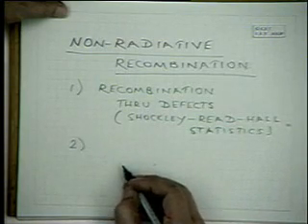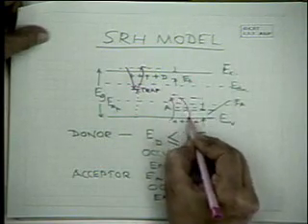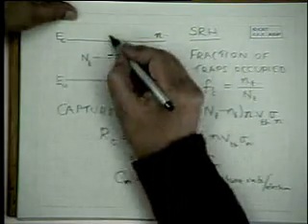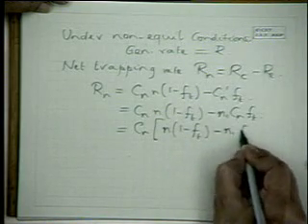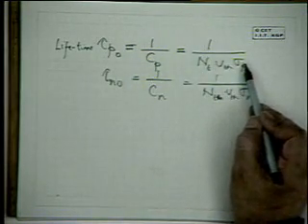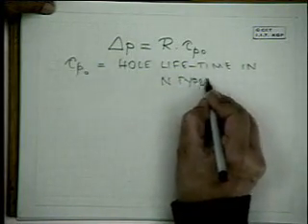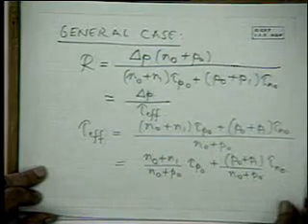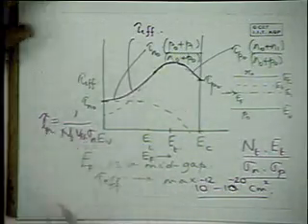11. Non Radiative Recombination